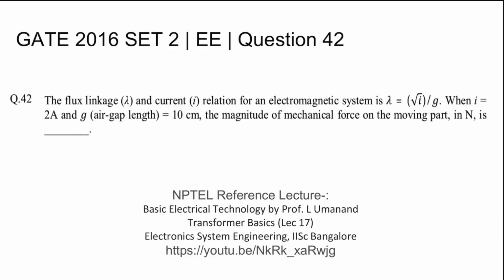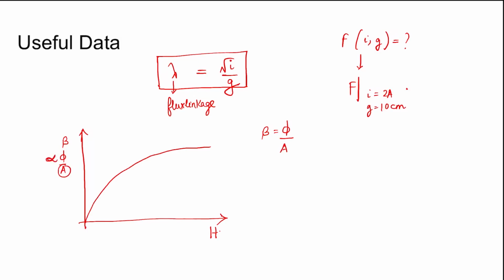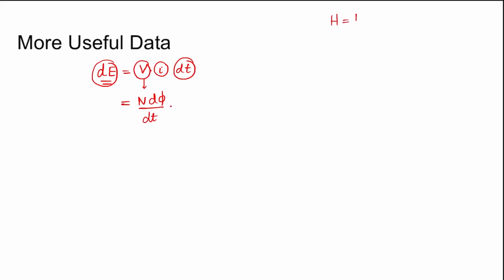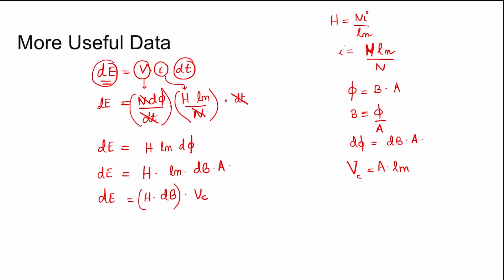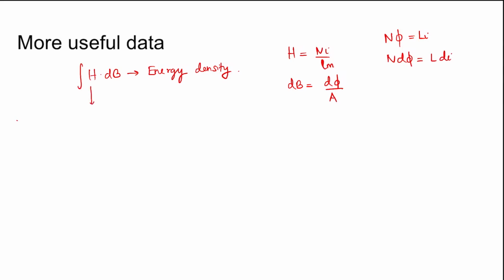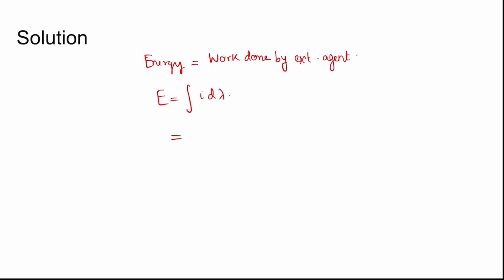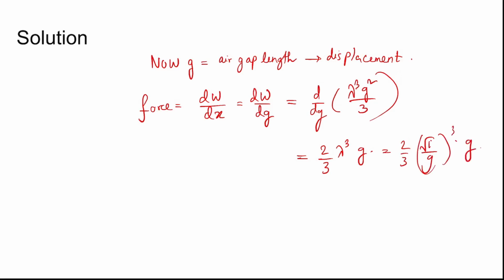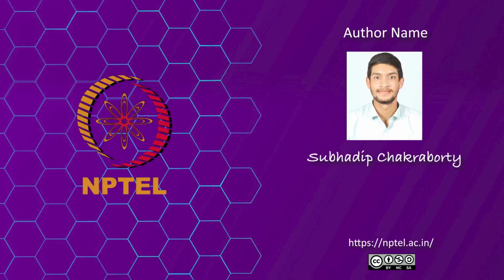Q42 EE 2016 S2